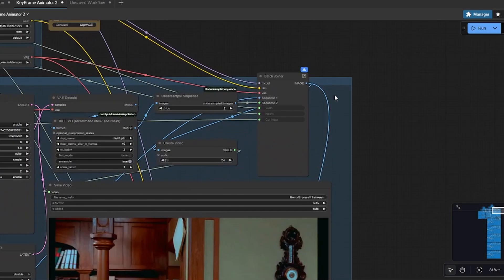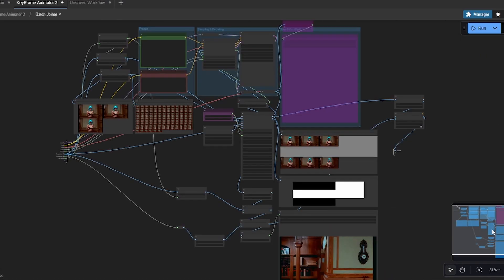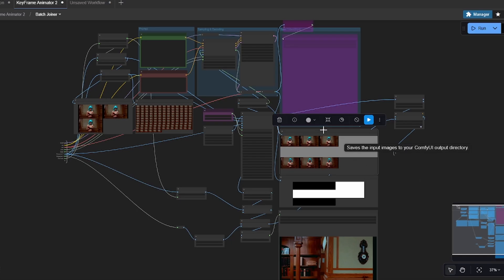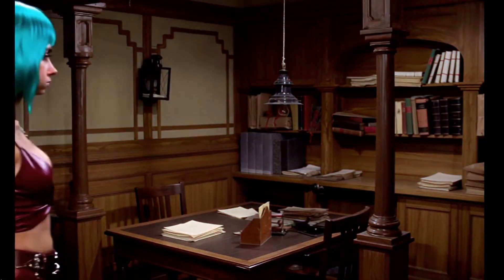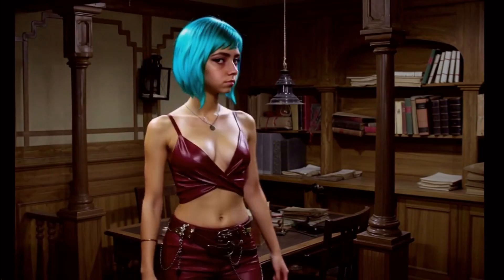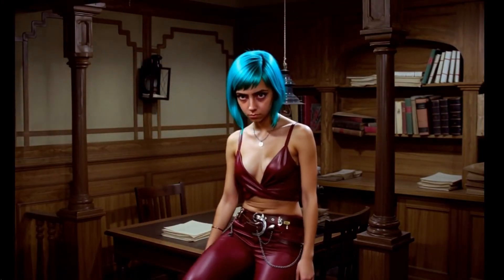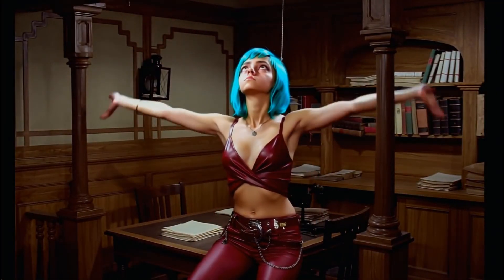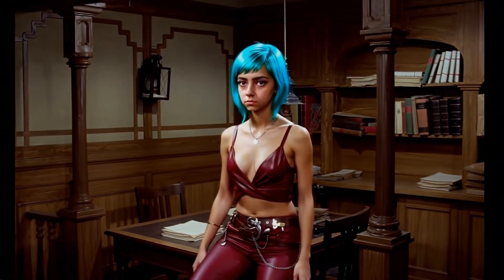Long Shots with WAN 2.2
Trying to crack the problem of generating longer video clips without generation loss.  And, trying to gain as much control over the generation process itself for good action direction.
Pretty happy with progress so far.